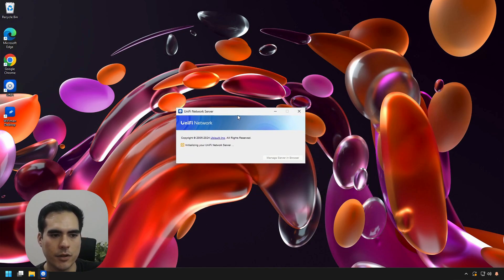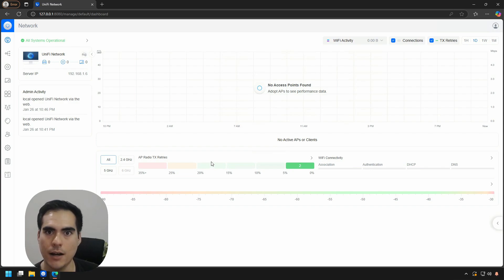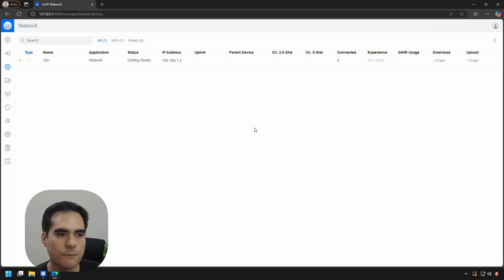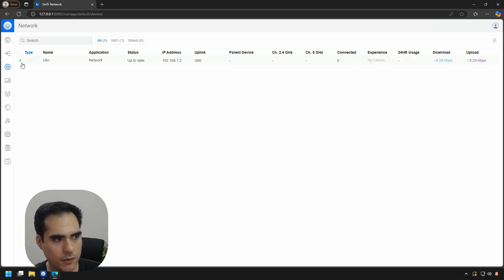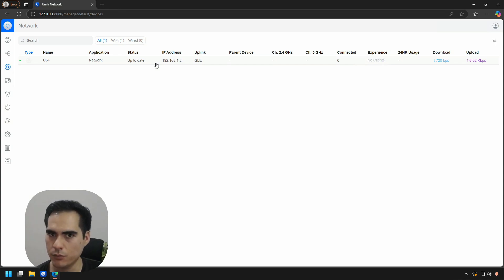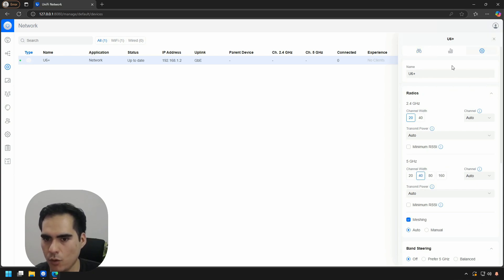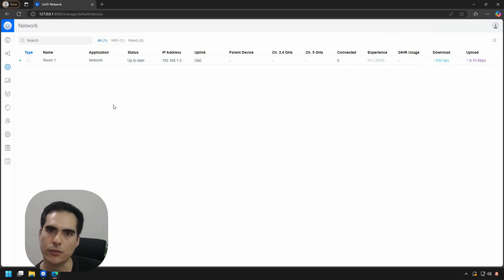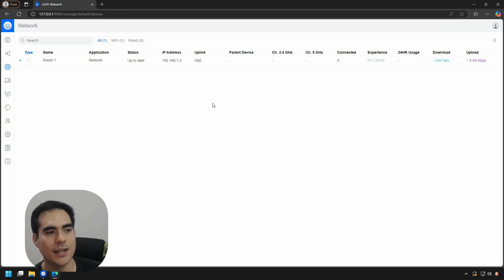How to Adopt a UniFi Access Point to your Controller – Step-by-Step Guide!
Setting up a UniFi Access Point? 🛜 Adopting it to your local UniFi Controller should be easy—if you know the right steps! In this video, I’ll walk you through the entire process, from first-time setup to troubleshooting common issues.

What you’ll learn:
✅ How to adopt a UniFi AP to your controller (Windows & more!)
✅ What to do if your AP isn’t showing up in UniFi
✅ How to update your AP firmware for smooth operation
✅ The #1 mistake people make when setting up their UniFi network

👉 Bonus Tip: Before mounting your access point, always rename it for easy management!

📌 Chapters
00:00 – Introduction – Adopting a UniFi Access Point
00:20 – Ensuring the Access Point is in Factory Default State
00:45 – Starting the Adoption Process in UniFi Controller
01:30 – Firmware Updates & Best Practices
02:15 – Renaming & Managing Your Access Point
03:00 – Finalizing the Adoption & Troubleshooting Tips

🚀 Want to Skip the Hassle? Let us Handle It!
Managing your own UniFi Controller can be a headache. We take care of everything—so you don’t have to.

✅ UniHosted – Managed UniFi Hosting
🔹 Hassle-free controller hosting with automatic updates
🔹 24/7 monitoring & security so your network stays online
🔹 SSL/TLS encryption & backup solutions included